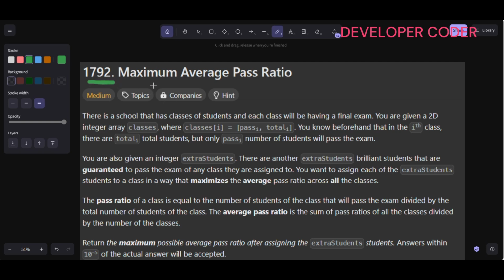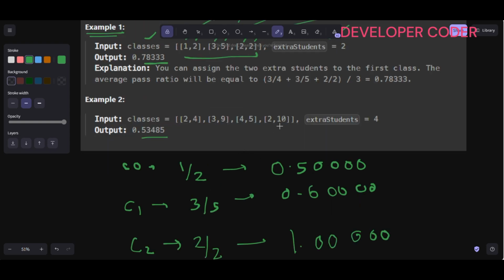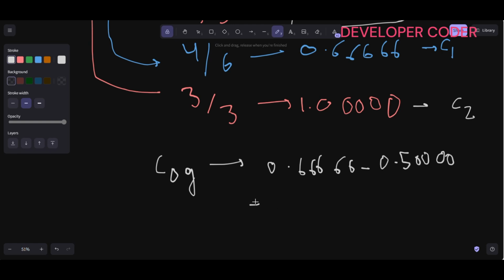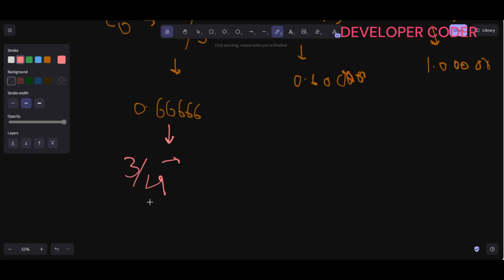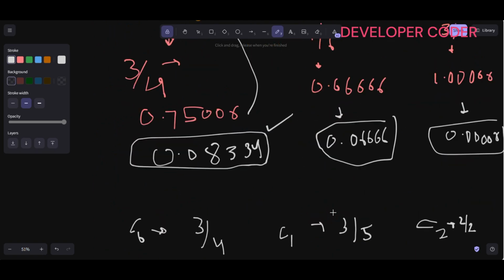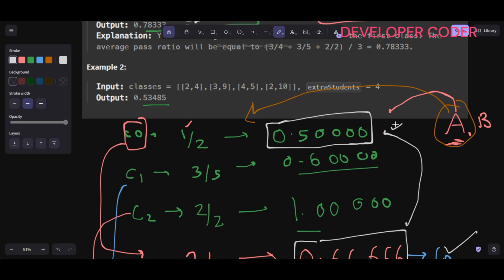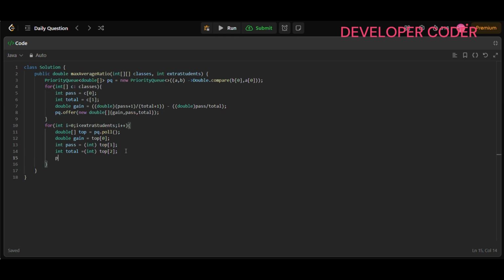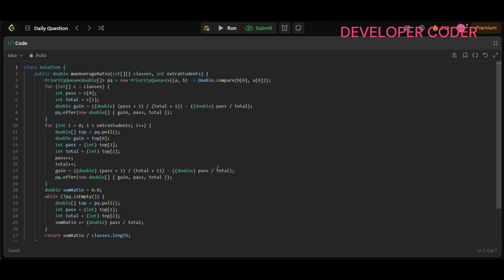Maximum Average Pass Ratio | Leetcode 1792 | Priority Queue | Java Code | Developer Coder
In this video, we dive into solving the fascinating LeetCode problem "Maximum Average Pass Ratio" using Priority Queue in Java. This is a must-watch if you're preparing for coding interviews or brushing up on your algorithmic problem-solving skills.

📚 What you'll learn in this video:

Efficient use of Priority Queue in Java
Concepts to optimize average pass ratios
Step-by-step breakdown with example

maximum average pass ratio leetcode solution
maximum average pass ratio problem
leetcode 1792 priority queue
leetcode java priority queue example
maximum average pass ratio java code
priority queue tutorial java
how to solve maximum average pass ratio
leetcode maximum average pass ratio explanation
priority queue algorithm example
efficient priority queue solution
java code for leetcode 1792
java coding problem maximum average pass ratio
step-by-step leetcode solution
priority queue coding practice
pass ratio optimization java
interview question maximum average pass ratio
leetcode problem solving java
priority queue leetcode solution
leetcode coding tutorial java
learn java with priority queue
leetcode algorithm problems
java coding practice problems
maximum average pass ratio problem explanation
coding in java for leetcode
pass ratio optimization problem
leetcode practice problem solution
developer coder maximum average pass ratio
developer coder leetcode 1792
priority queue interview problems
leetcode coding challenges java
optimize pass ratios coding
priority queue example leetcode
leetcode maximum average pass ratio breakdown
priority queue solution explanation
java algorithm tutorial leetcode
developer coder priority queue
maximum average pass ratio youtube video
coding interview pass ratio problem
learn algorithms priority queue
java practice problems leetcode
coding tips priority queue java
coding optimization problems leetcode
efficient algorithm problems java
pass ratio leetcode java solution
priority queue question example
java competitive programming
leetcode coding solutions breakdown
developer coder java leetcode
maximum average pass ratio algorithm
priority queue problem solving
leetcode maximum pass ratio example
coding problems for java
leetcode priority queue pass ratio
maximum average pass ratio step-by-step
leetcode 1792 explained
priority queue efficient solution
pass ratio optimization coding
developer coder youtube video
coding tutorials maximum pass ratio
priority queue data structure example
pass ratio leetcode coding practice
leetcode maximum pass ratio priority queue
efficient java problem solving
developer coder coding channel
priority queue explained java
maximum average pass ratio explained step-by-step
developer coder java coding
priority queue pass ratio tutorial
pass ratio leetcode explained
leetcode algorithm solution java
pass ratio optimization step-by-step
developer coder algorithm video
maximum average pass ratio in java
efficient java algorithm example
java leetcode problem-solving channel
priority queue algorithm problem
developer coder efficient coding
java tutorials maximum average pass ratio
java coding interview problems
efficient priority queue pass ratio
developer coder leetcode algorithms
java algorithm examples priority queue
developer coder maximum pass ratio explanation
coding algorithm maximum pass ratio